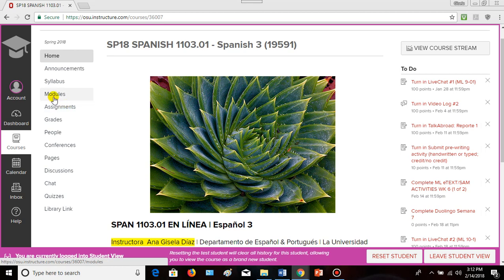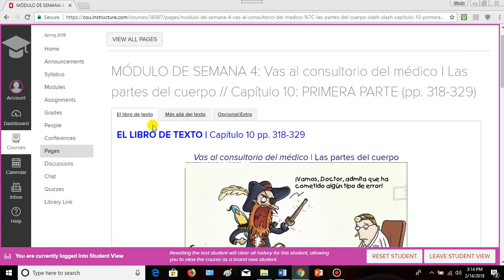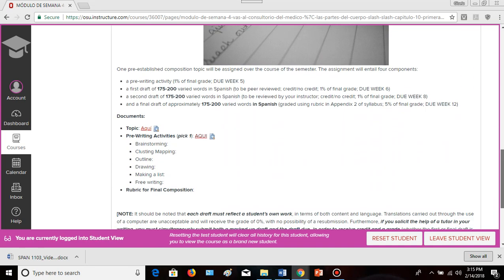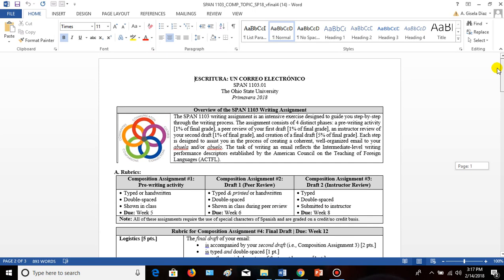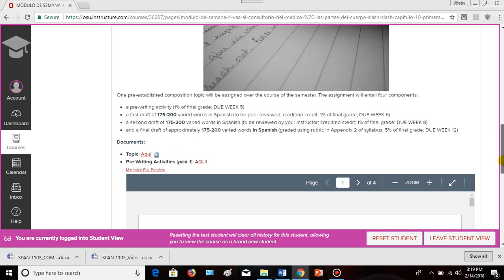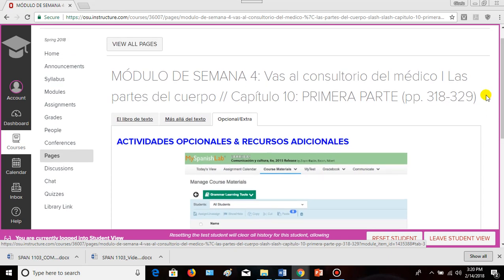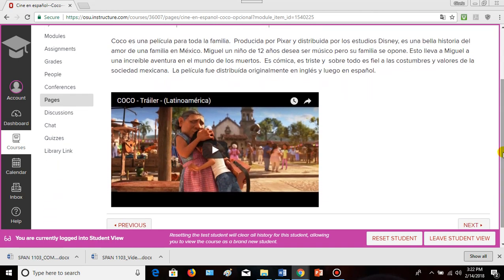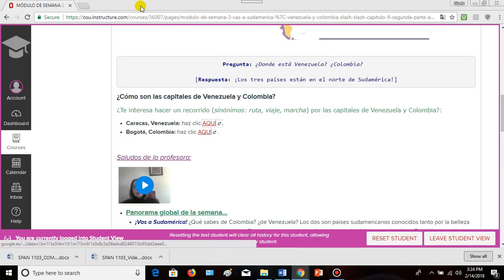Your Online Classroom: Modules